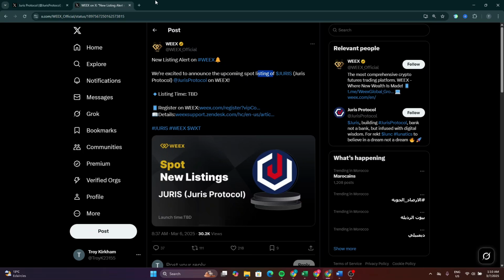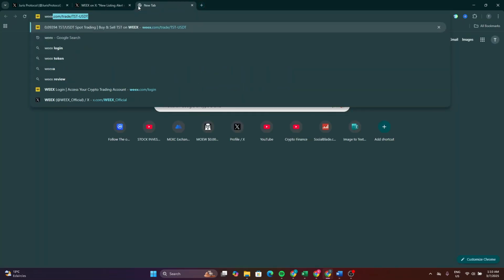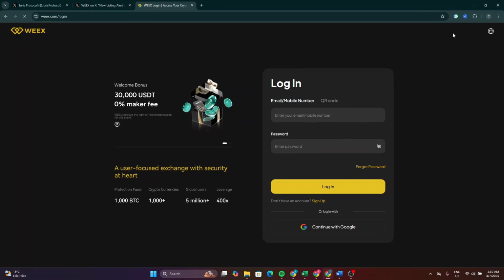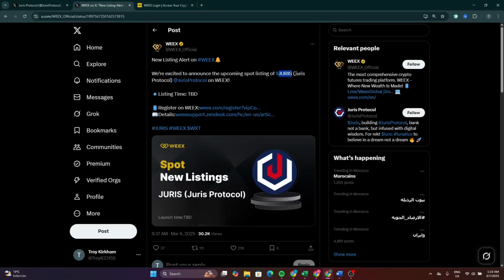How To BUY $JURIS – JURIS PROTOCOL TOKEN CRYPTO COIN IN 60 SECONDS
Learn How To BUY $JURIS – JURIS PROTOCOL TOKEN CRYPTO COIN . This video will cover everything that you need to know and help you solve your problem quickly.
Stay till the end of the video to find out How To BUY $JURIS – JURIS PROTOCOL TOKEN CRYPTO COIN.

Did you learn How To BUY $JURIS – JURIS PROTOCOL TOKEN CRYPTO COIN ?

Do you want to see another video about How To BUY $JURIS – JURIS PROTOCOL TOKEN CRYPTO COIN ?

Did you enjoy How To BUY $JURIS – JURIS PROTOCOL TOKEN CRYPTO COIN ?